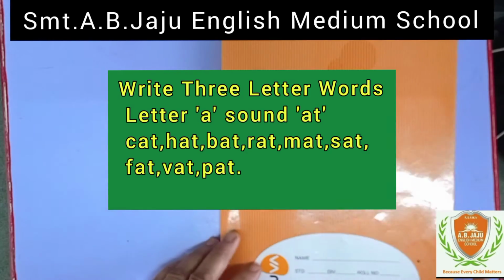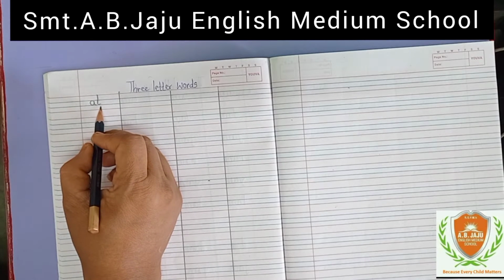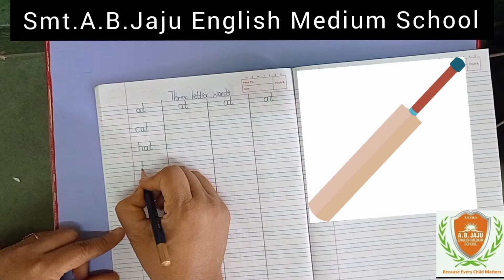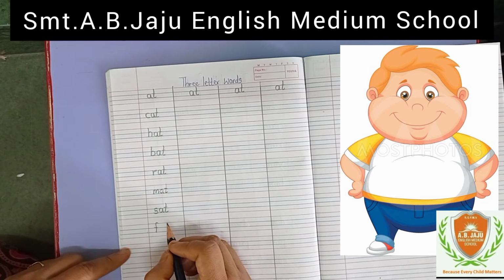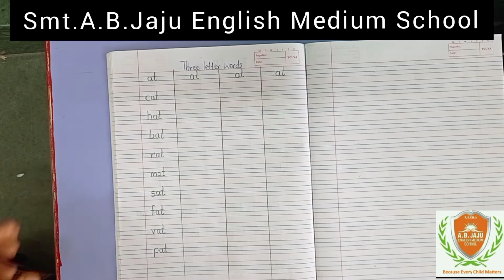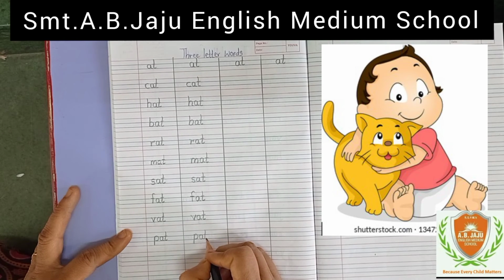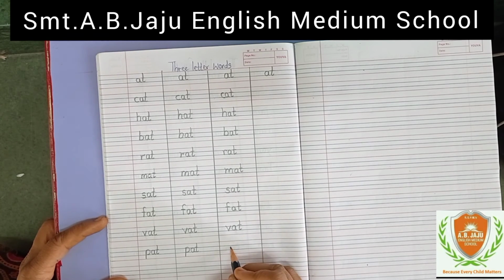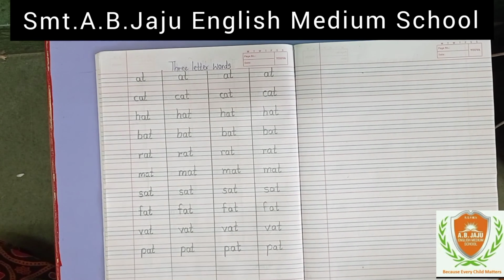Write Three Letter Words 'a' sound 'at'